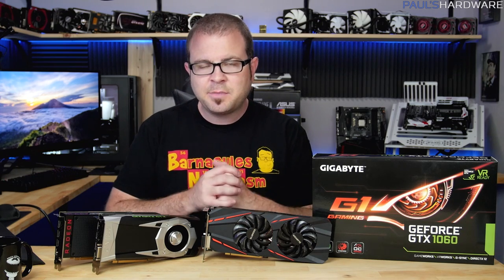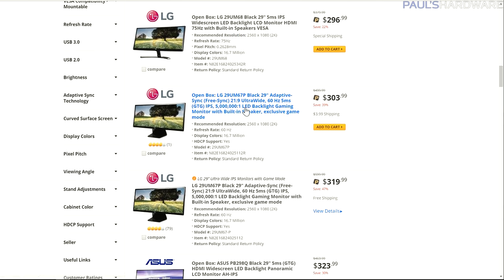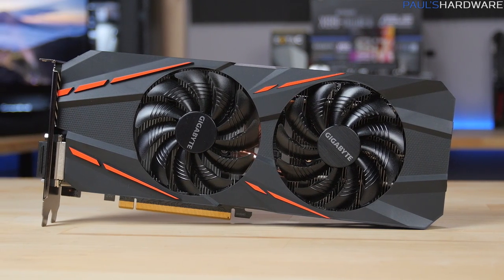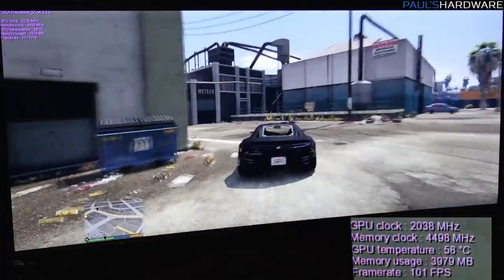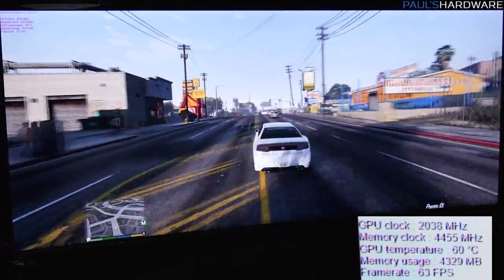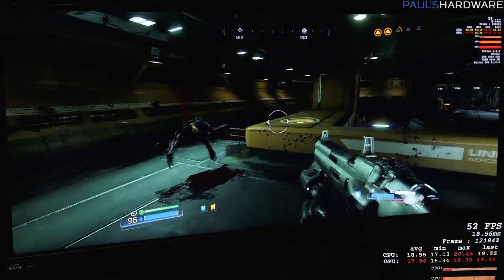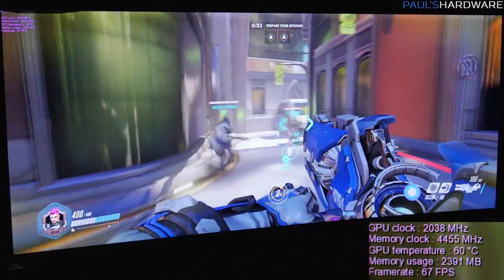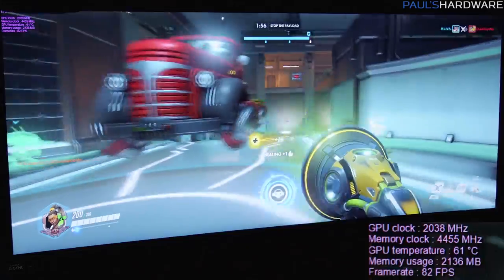GTX 1060 vs the Ultrawide - 21:9 Overwatch, DOOM, GTA V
GTX 1060 vs Ultrawide 3440x1440 & 2560x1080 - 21:9 Overwatch, DOOM, GTA V
Amazon - 3440x1440 Monitors | 2560x1080 Monitors
OPEN DESCRIPTION FOR TIME STAMPS

--== TIME STAMPS ==--
21:9 Monitors at Newegg - 2:05
Gigabyte 1060 Gaming G1 Overview - 3:39
GTA V @ 2560x1080 - 5:29
GTA V @ 3440x1440 - 8:14
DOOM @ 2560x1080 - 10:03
DOOM @ 2560x1080 w/TSSAA - 10:54
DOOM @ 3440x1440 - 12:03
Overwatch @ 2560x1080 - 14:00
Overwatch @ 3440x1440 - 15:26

Gigabyte GTX 1060 G1 Gaming
3440x1440 Monitors @ Amazon
2560x1080 Monitors @ Amazon